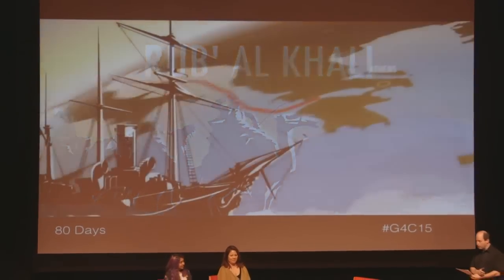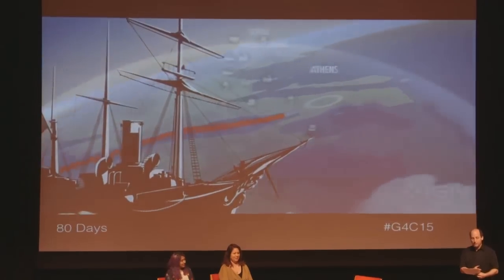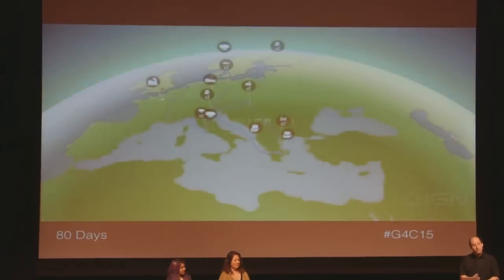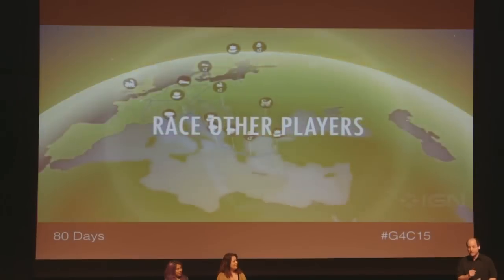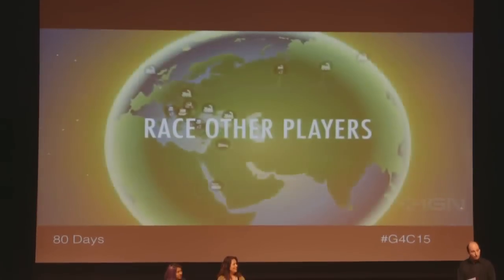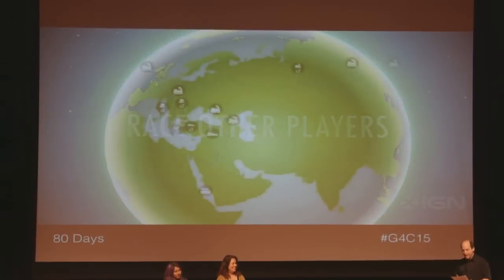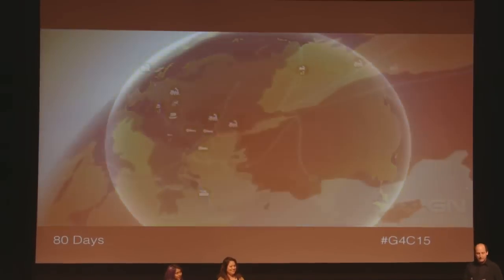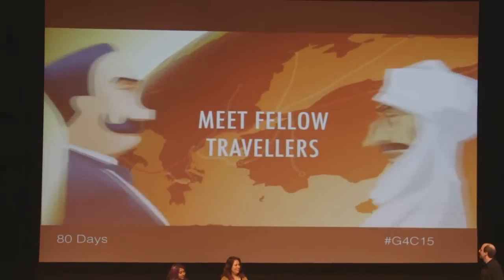G4C15: Reclaiming Culture Through Game Design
Meg Jayanth, writer of 80 Days (Time magazine's game of the year), and Amy Fredeen, a leader on Never Alone’s development as CFO at E-Line Media and EVP of Cook Inlet Tribal Council, speak with Barry Joseph from the American Museum of Natural History about amplifying the voices and stories of indigenous and marginalized peoples through games.

Hear how two of the top games of 2014 not only provided remarkably engaging experiences but also inspired empathy for and piqued game players’ interest in under-represented cultures.